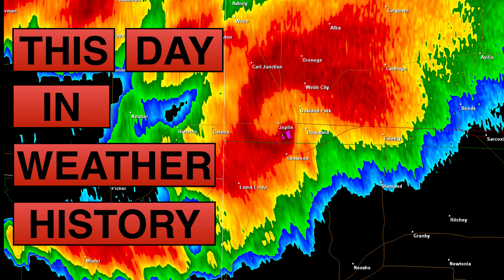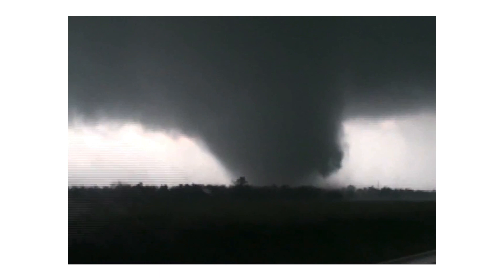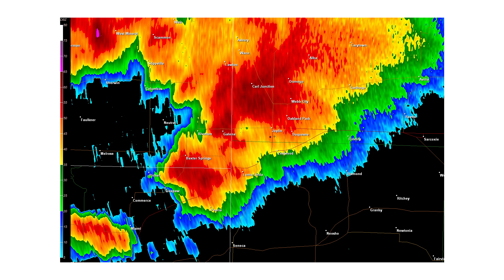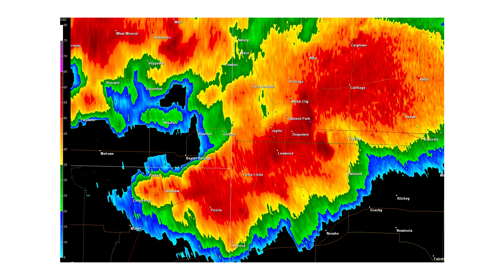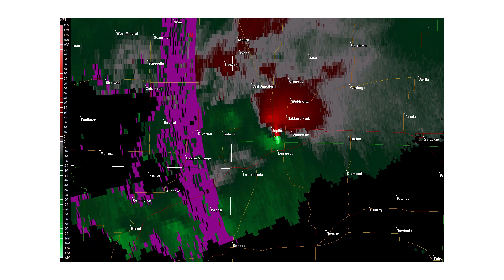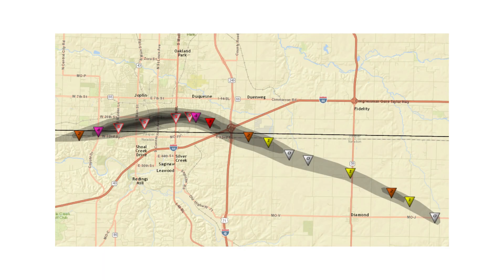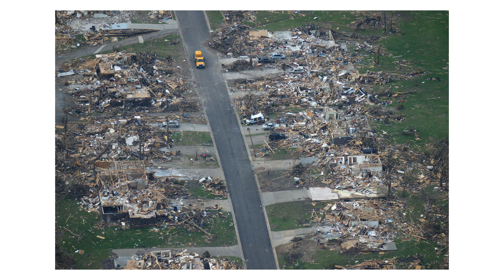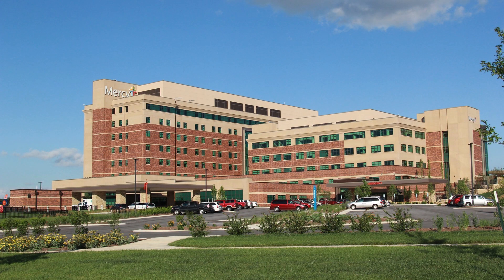Joplin Tornado | May 22 2011 | This Day in Weather History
In today's video, we will look back in weather history to May 22, 2011 in Joplin, MO and decipher the destructive power of this EF5 Tornado!